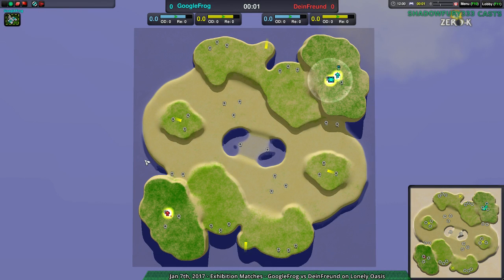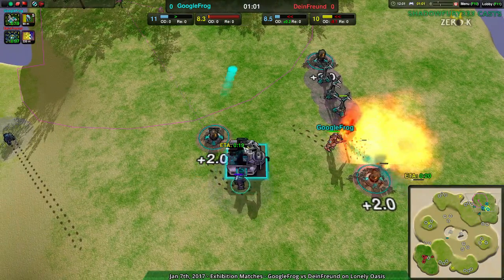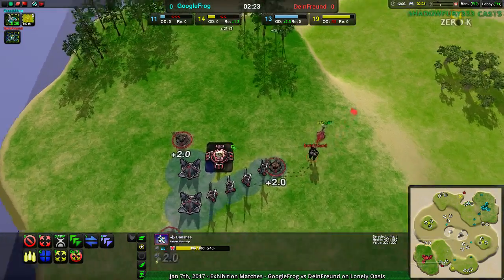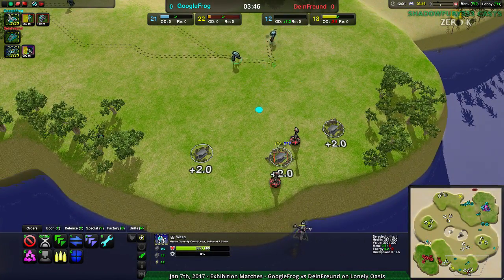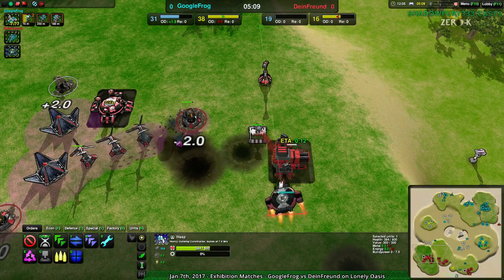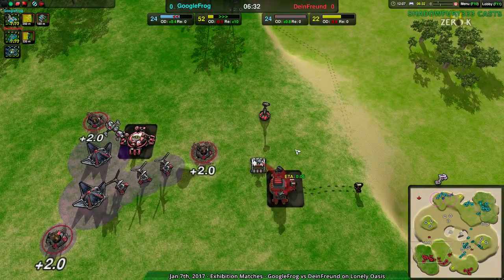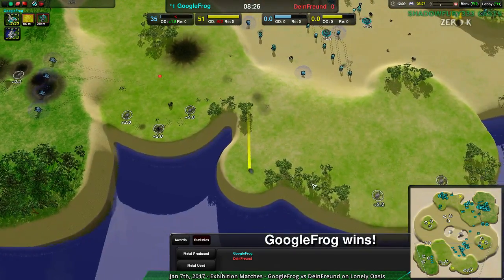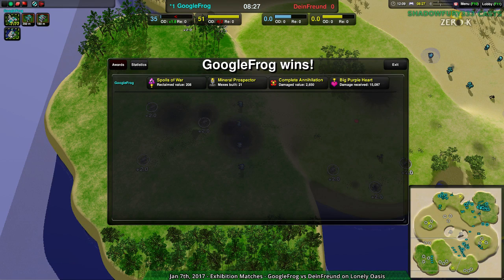2017/01/07 #1: GoogleFrog(Sh) vs DeinFreund(Gs) on Lonely Oasis - Zero-K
Being sneaky is great, but not at the cost of efficiency.

GoogleFrog(Shields) vs DeinFreund(Gunships)
Map: Lonely Oasis v1